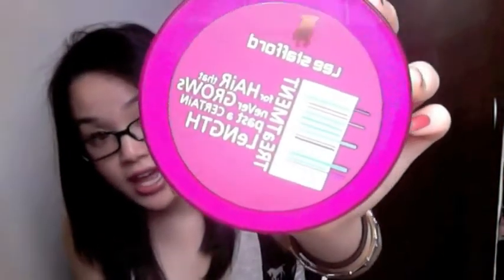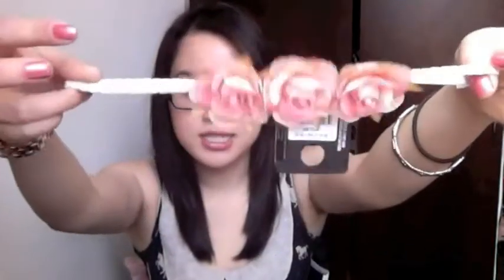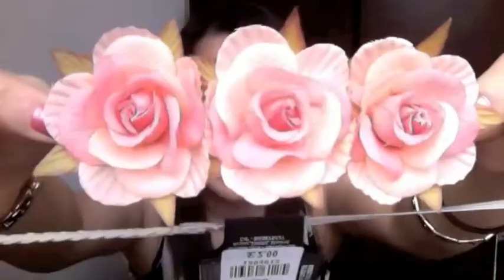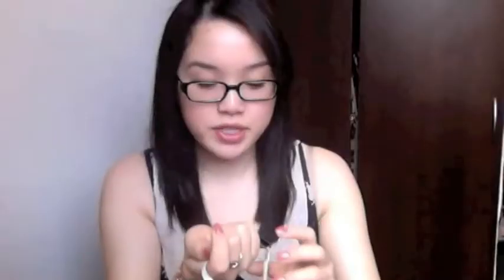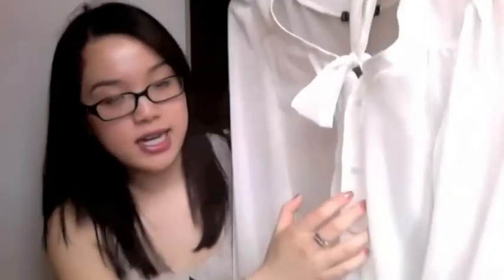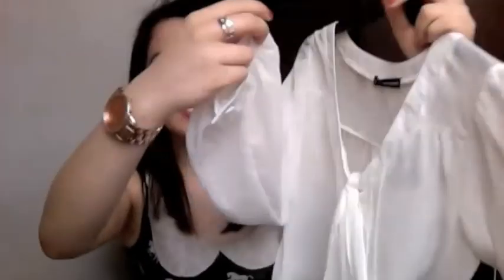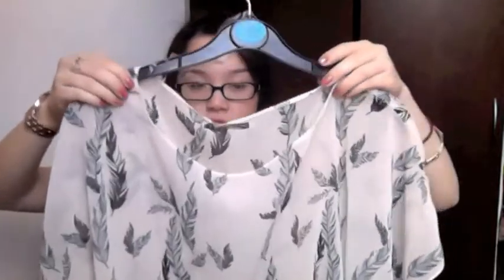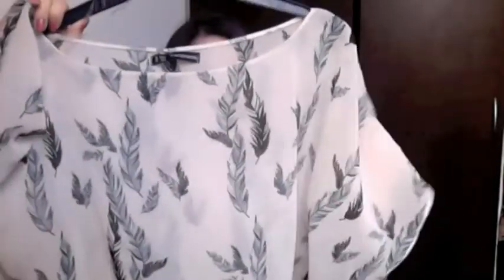Collective Haul (Boots, Superdrug, Primark)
This is my first video, eek! Please excuse the quality and the jumpy editting. Be kind, please :)

Items Mentioned:
Lee Stafford Hair Growth Treatment - £7.14
John Frieda 3 Day Straight - £6.99
Avene Extremely Gentle Cleanser - £8.00
Arm & Hammer Advanced Whitening Toothpaste - £0.95
Primark Flower Headband - £2.00
Primark Black Cardigan - £9.00
Primark Black Bandeau Bikini - £7.00
Primark White Pussybow Blouse - £10.00
Primark Feather Top - £8.00

What I'm Wearing:
Top - Primark
Watch - ASOS
Rings - Next and Accessorize
Bangles - Gogo Philip
Nails - Ciate Nail Paints in 'Mistress'